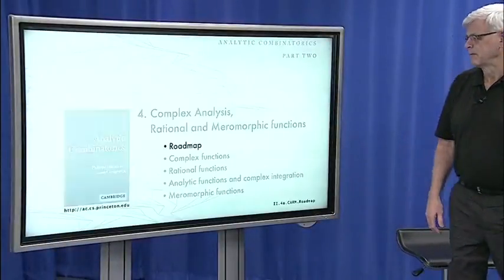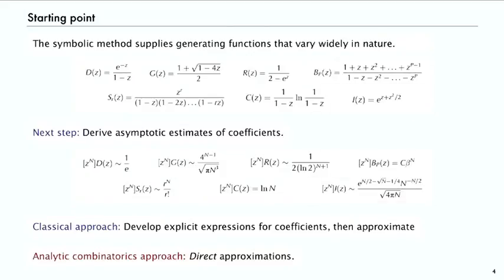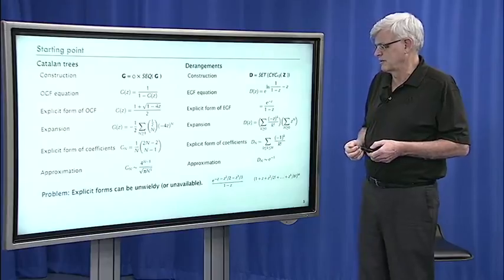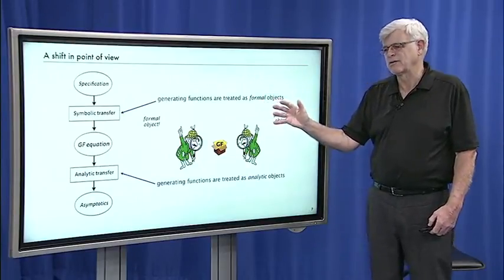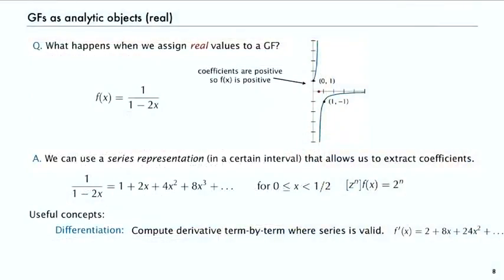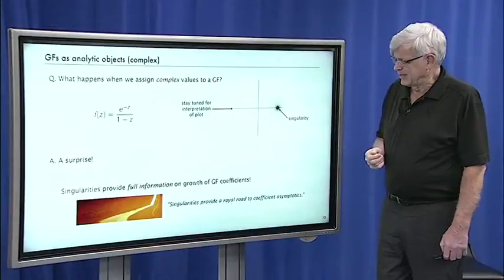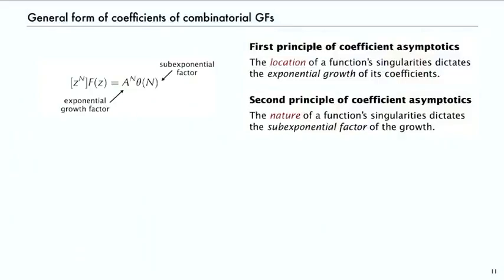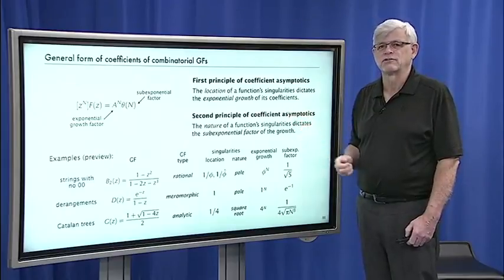4.1 Roadmap [Lecture 4 - Complex Analysis, Rataional and Meromorphic Asymptotics]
Lecture 4: Complex Analysis, Rational and Meromorphic Asymptotics.
We consider basic principles of complex analysis, including analytic functions (which can be expanded as power series in a region); singularities (points where functions cease to be analytic); rational functions (the ratio of two polynomials) and meromorphic functions (the ratio of two analytic functions). The heart of the matter is complex integration and Cauchy's theorem, which relates coefficients in a function's expansion to its behavior near singularities. The discussion culminates in a general transfer theorem that gives asymptotic values of coefficients for meromorphic (and rational) functions.